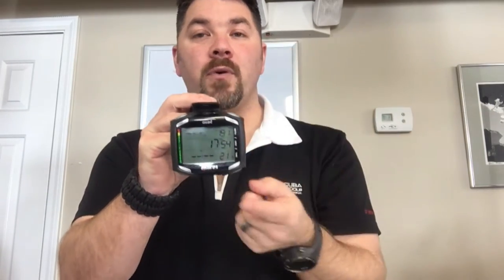Mares Quad Dive Computer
Magnificently clear display with jumbo size information
Two customizable fields for ancillary information
Four buttons for intuitive user interface
Mirrored button function during dive
Option to view dive time including seconds
Runaway deco alarm
Multigas capable
Decompression dive planner with user adjustable surface interval
Long battery life, user replaceable